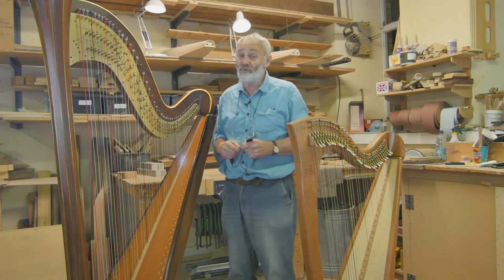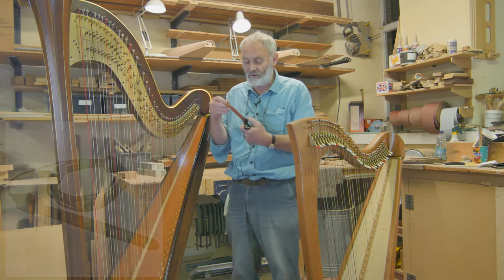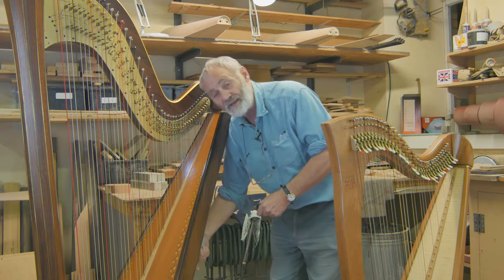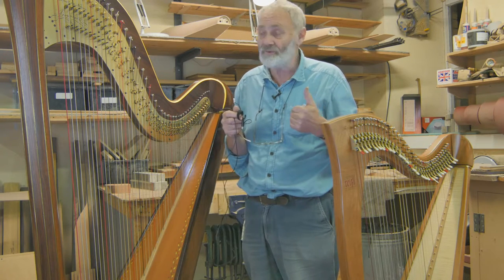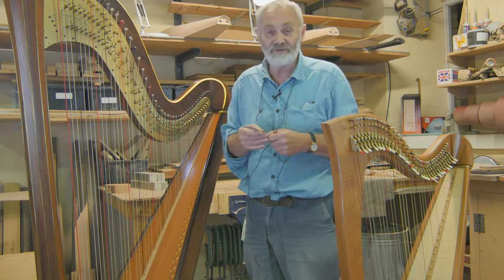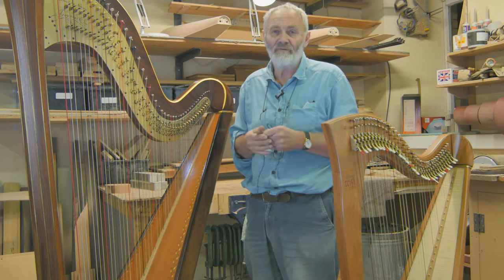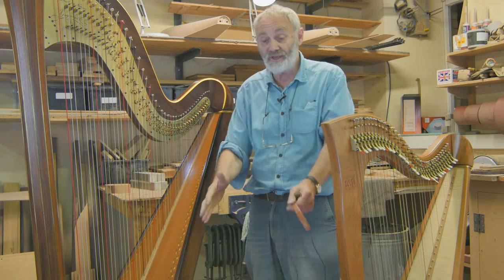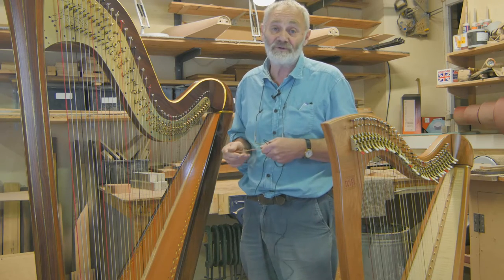How To Amplify A Harp - Teifi Harps FAQs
Master harp maker Allan Shiers gives some basic advice about amplifying a concert, celtic or lever folk harp.